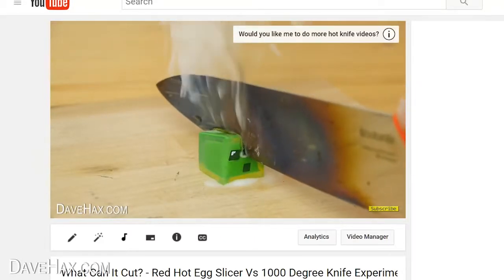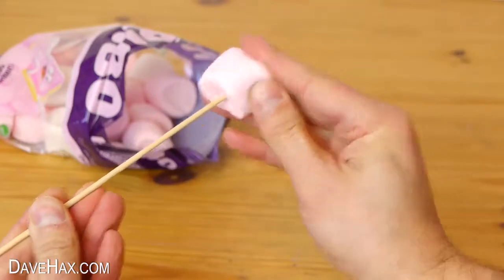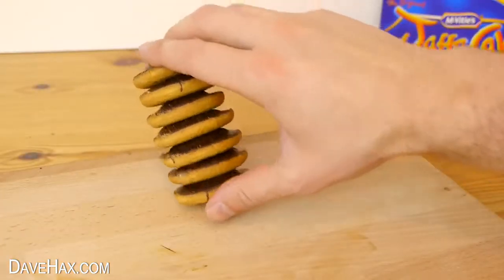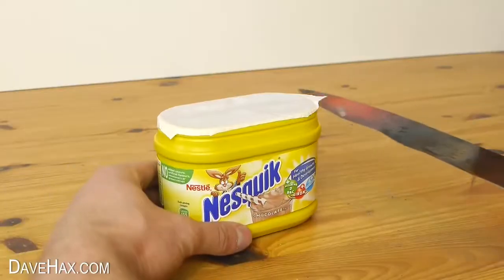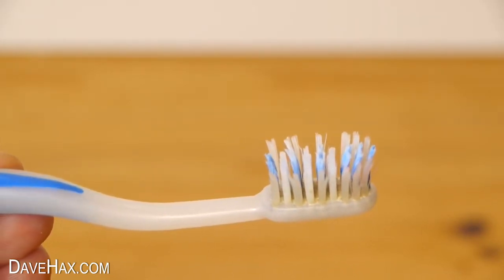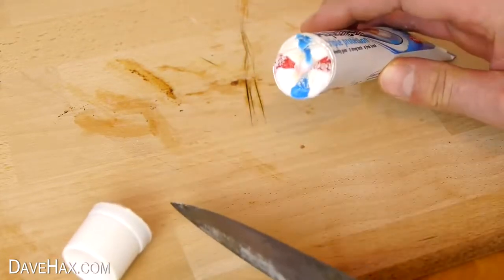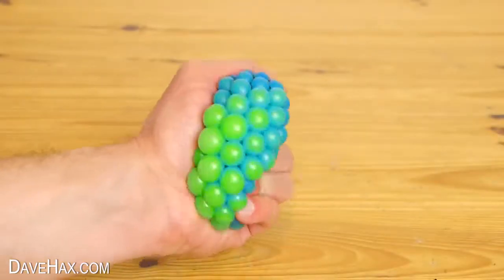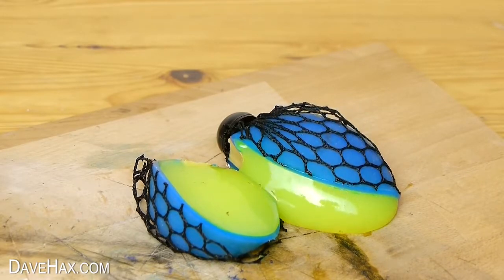빨간 핫 나이프가 유용할까요? - 1000도 칼 대 스트레스 볼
스트레스 공, nesquik, 마시맬로, 치약과 브러시를 포함한 다양한 항목을 통해 레드 핫 나이프 절단. 블로우 토치로 칼날을 가열하면 칼이 쉽게자를 것입니다. 붉은 뜨거운 달걀 슬라이서

자막 제공 : http : // v = tskcwbpl5ju & ref = share